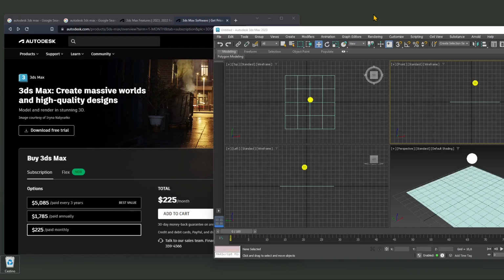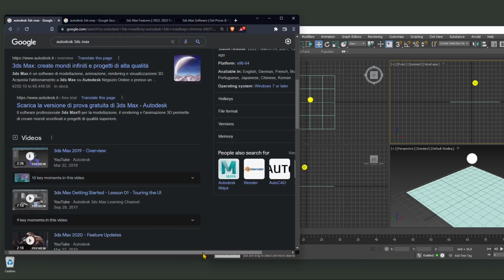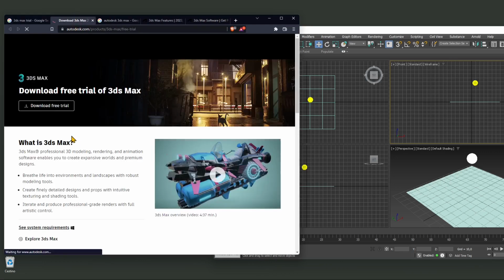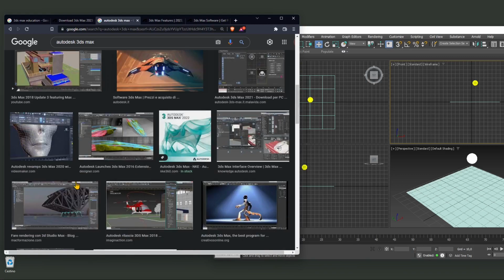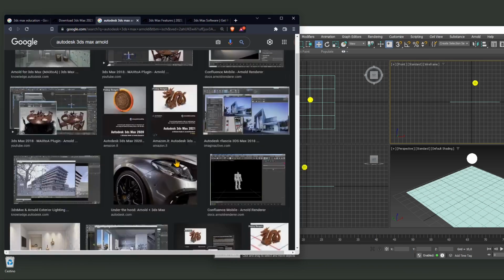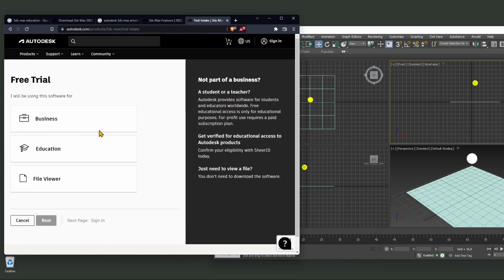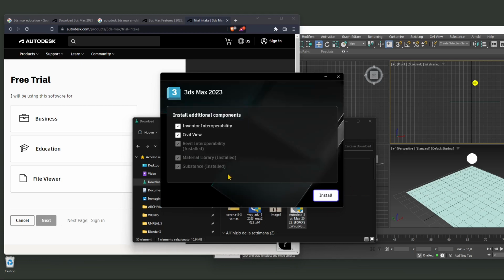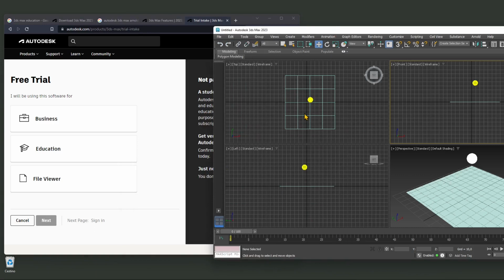3DS MAX Videocourse - 00 - Introduction and Installation, 3D Modeling and Rendering Software 3DS Max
3DS MAX Videocourse - 00 - Introduction and Installation, 3D Modelling and Rendering Software 3DStudio Max